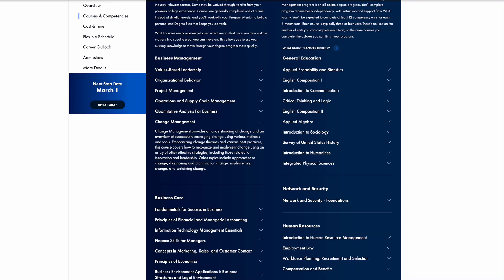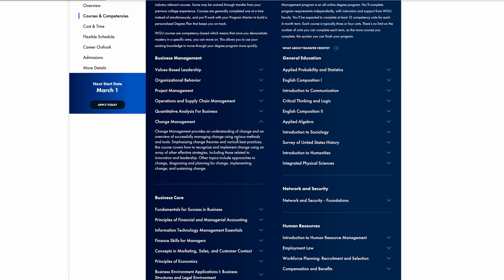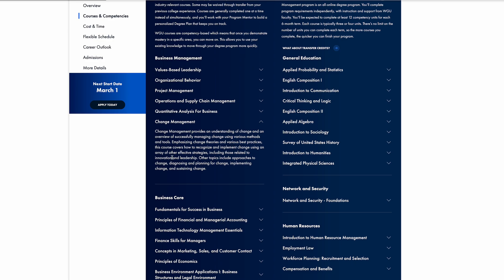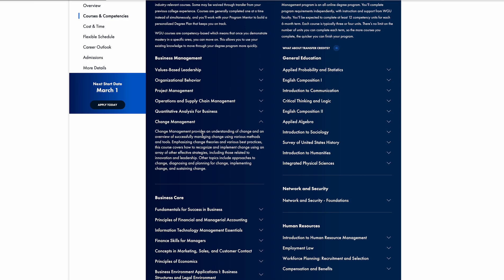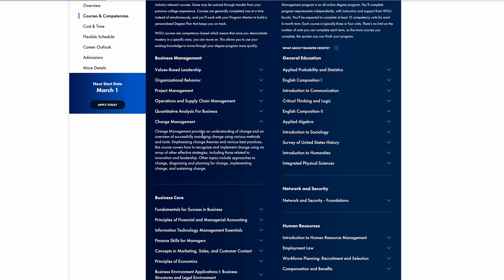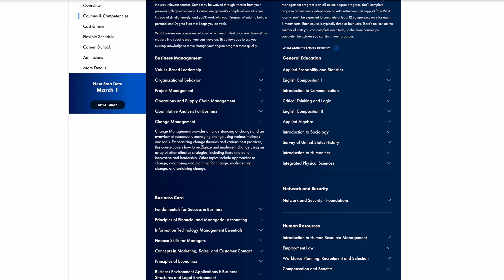WGU - C721 Change Management | Passed!!!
51% done with my degree!